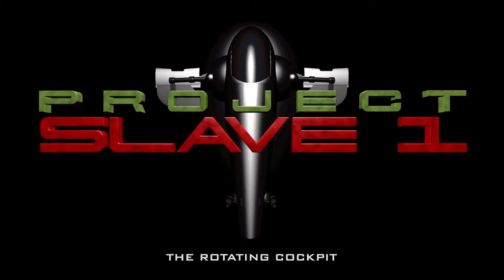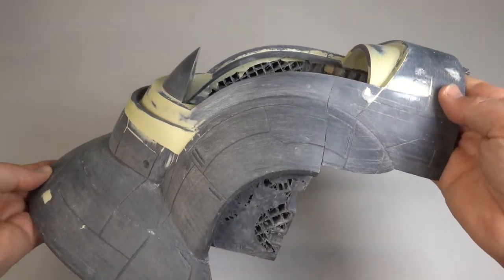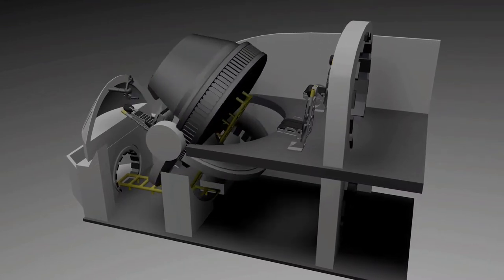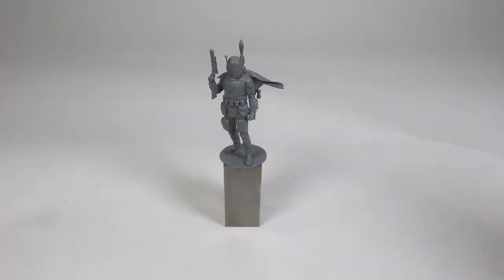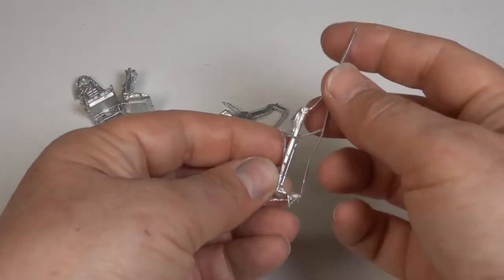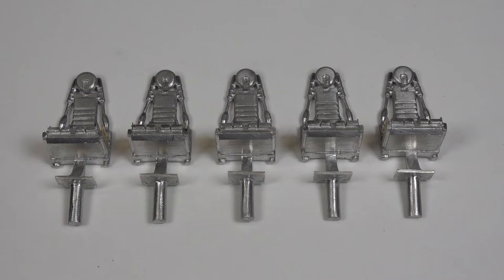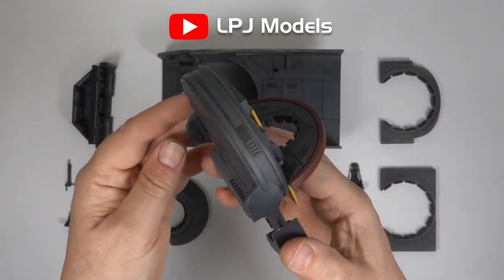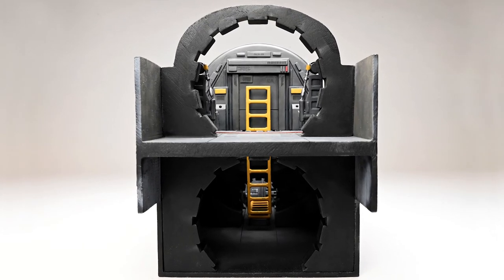PROJECT SLAVE 1 PART 3 ‘THE ROTATING COCKPIT’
Slave 1 has a rather ‘unique’ flight deck and cockpit. In this episode you will see my solution to recreating this feature in my 1/34 scale 3D printed model of this iconic space ship from ‘The Empire Strikes Back’. This cockpit sub-assembly has to be completed and installed into the main hull before any external detailing can take place.